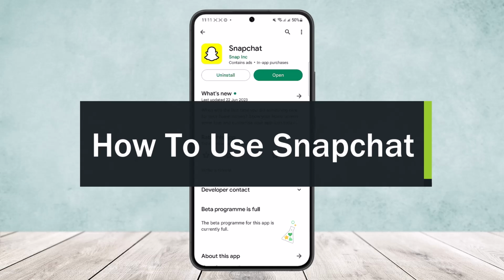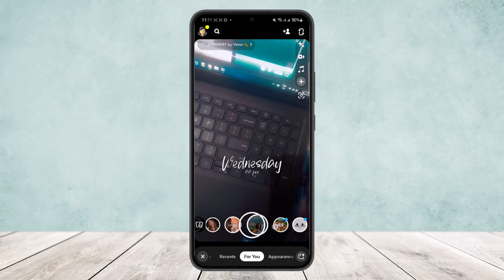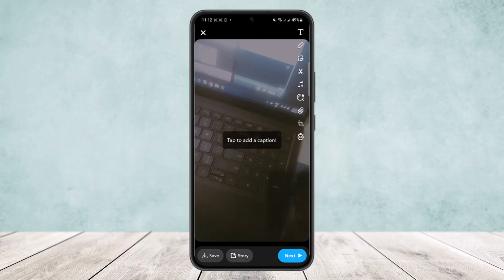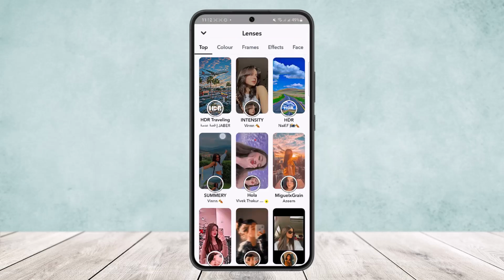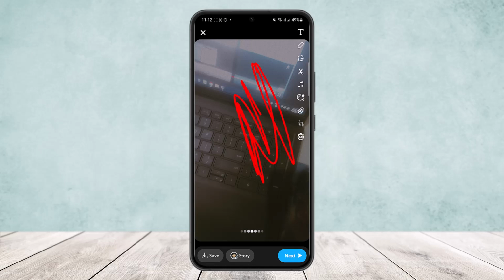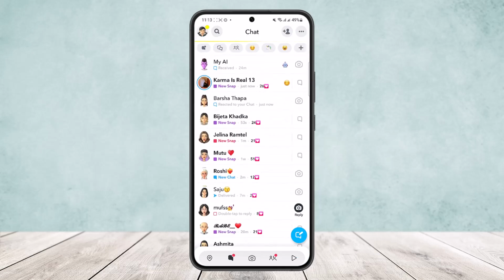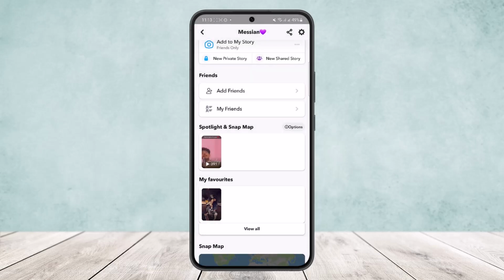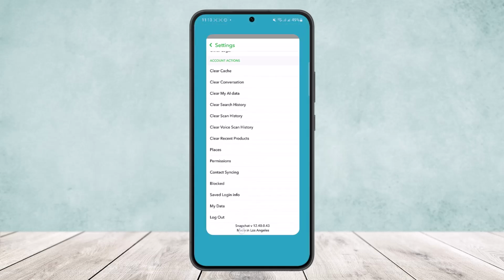How To Use Snapchat !!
In this tutorial video, I will simply show you how to use Snapchat. So just make sure to watch this video till the end.

~ Video Chapters:
0:00 Introduction
0:08 Snaps / Edit Snaps
1:23 Profile & Settings